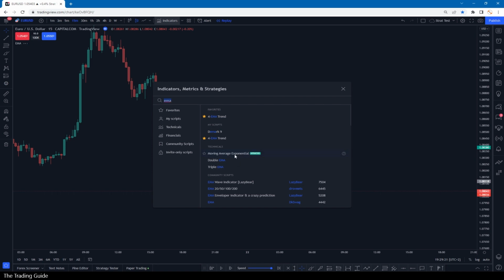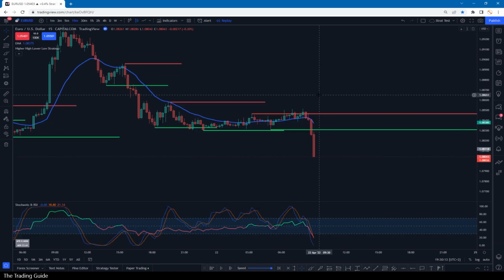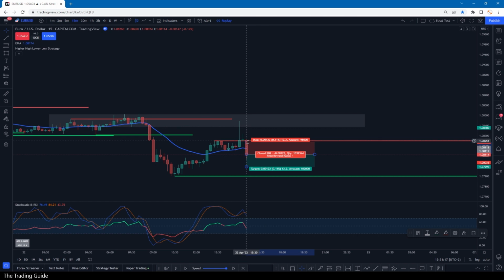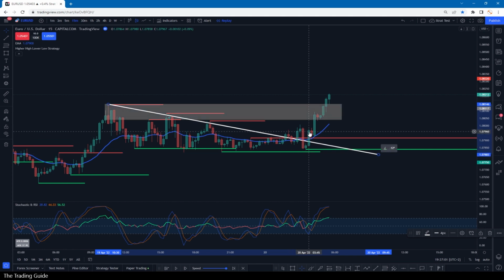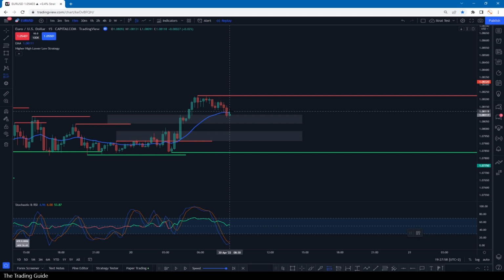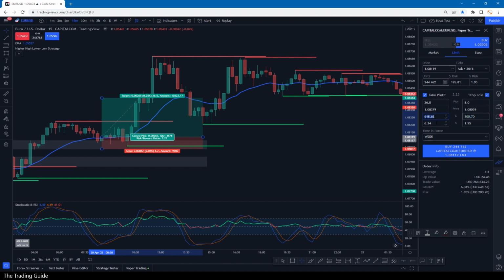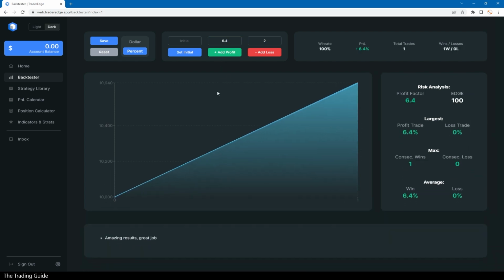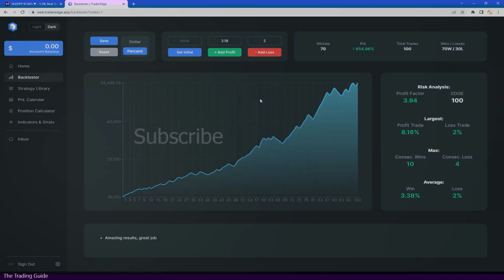A Simple Forex Day Trading Strategy with High Profits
This is a simple Forex day trading strategy but I backtested it 100 times and got high profits : about 455 %, which means to turn a 10K account into a balance of about 55K. The strategy also has a high win rate of 70%.  The Tradingview  indicators that I used are the 20 exponential moving average (EMA), then the Higher High Lower Low Strategy: